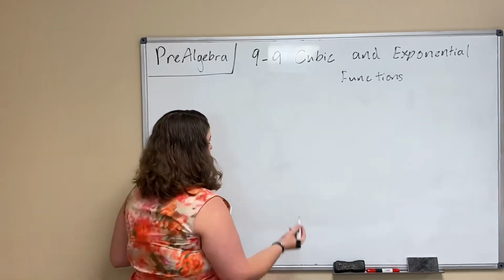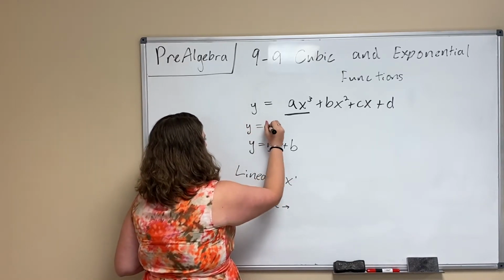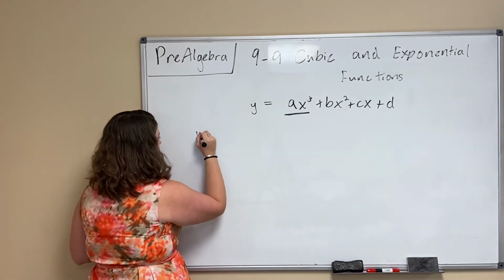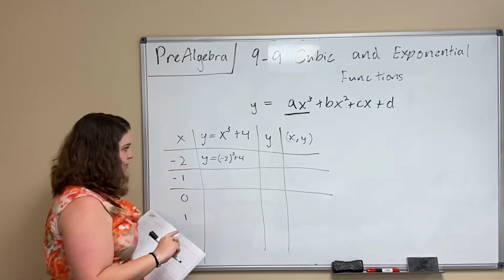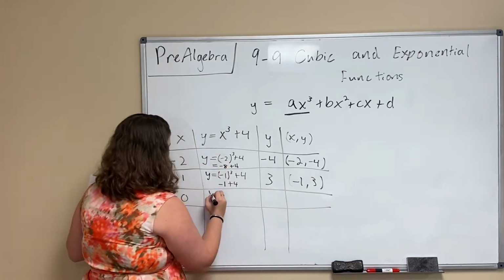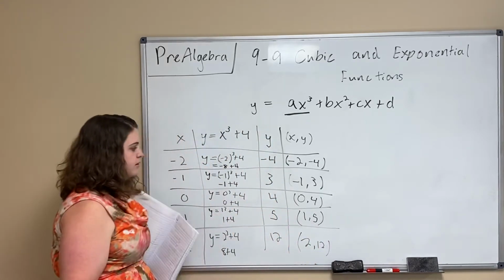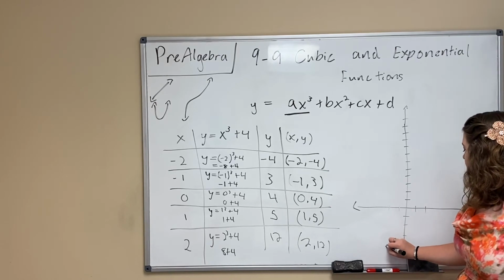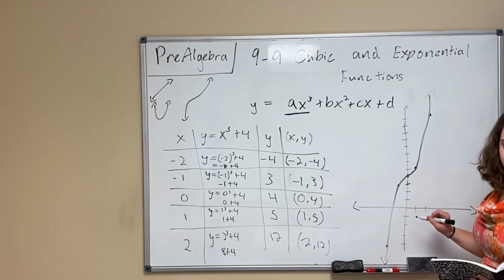9-9 Cubic and Exponential Functions (Part 1)